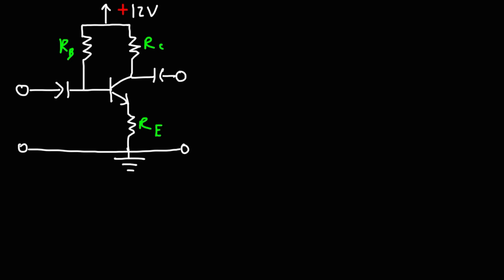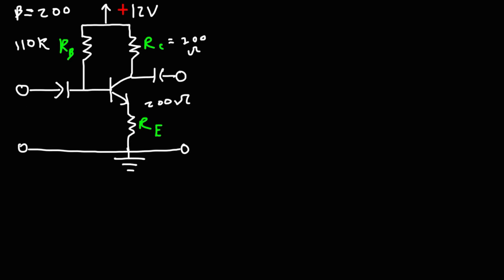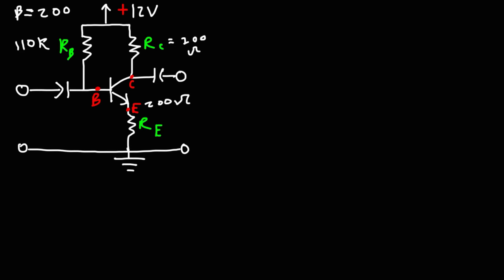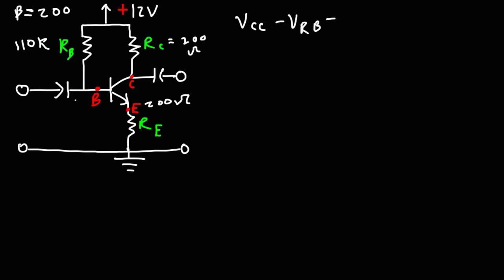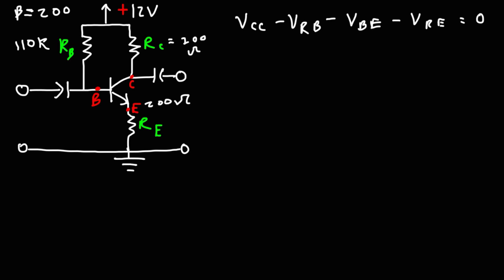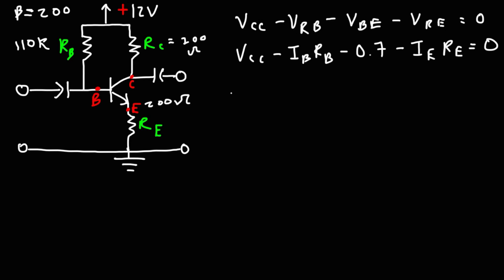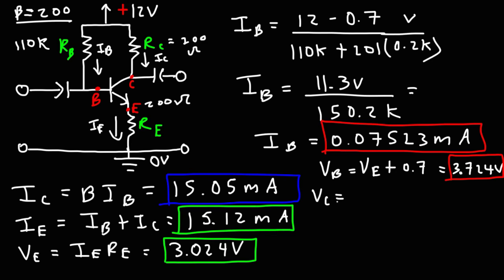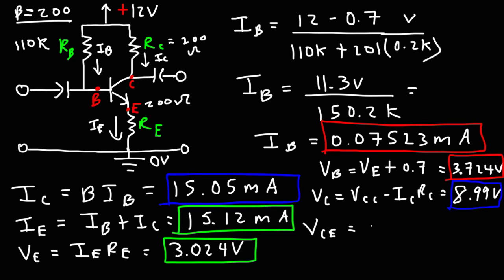Emitter Feedback Bias Circuit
This electronics video tutorial provides a basic introduction into the emitter feedback bias circuit.  It explains how to solve for the base current as well as the collector and emitter voltages and currents of the NPN transistor.